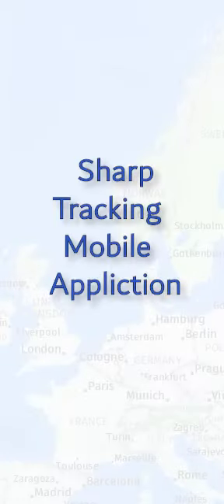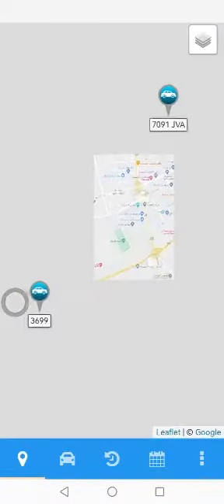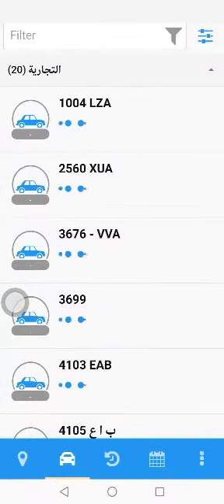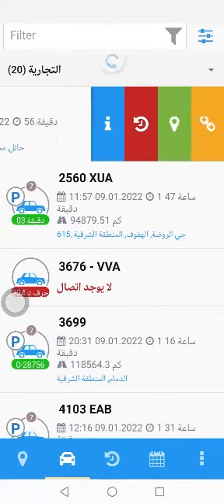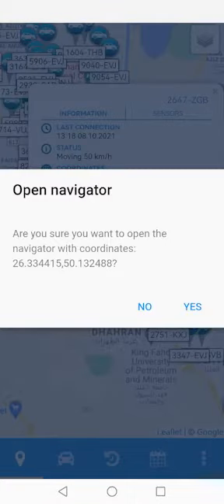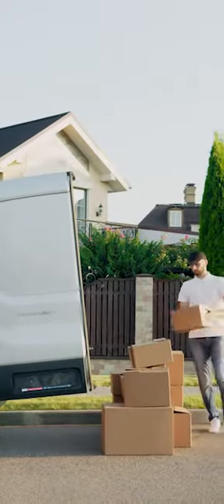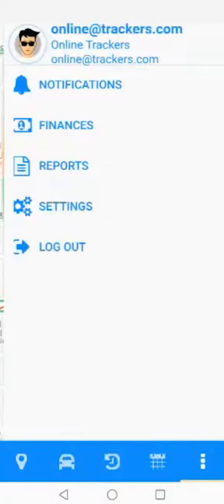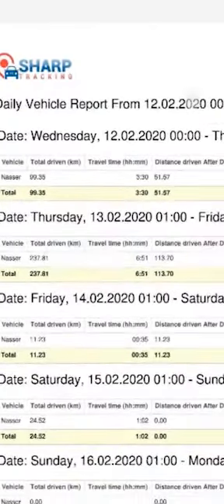01 | Mobile App: Vehicle Details & Trip History | SharpTracking (English)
A walkthrough of an earlier SharpTracking mobile app interface. The demonstration shows vehicle information such as status, last connection, location, speed and mileage, followed by trip-history entries with times, distance and speed information.

The app interface shown is in English. Screens and available fields may differ in the current app or your configured solution.